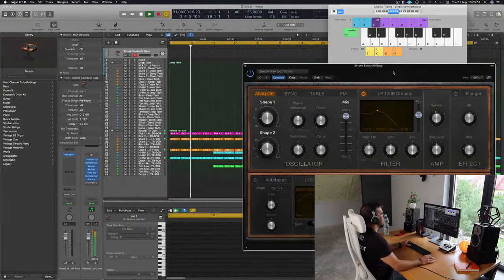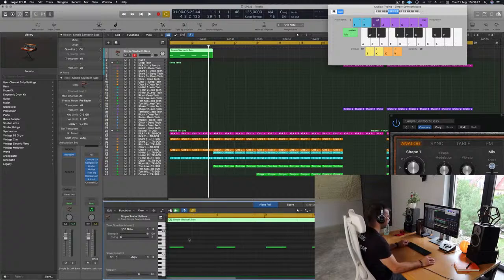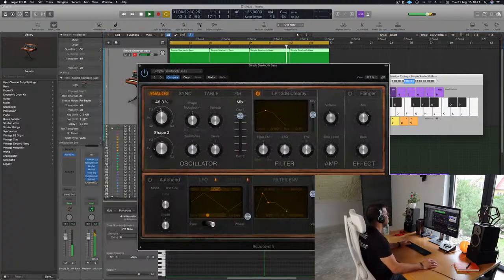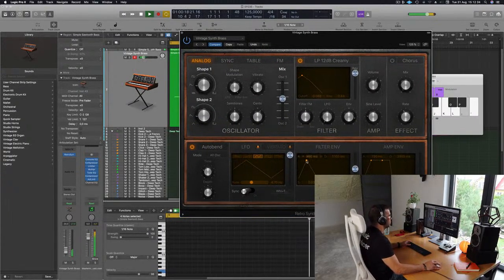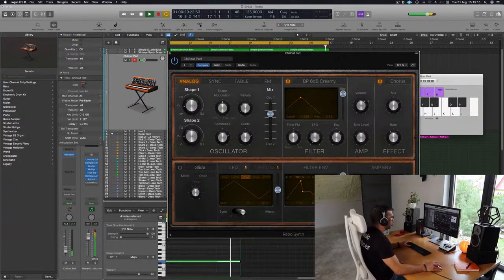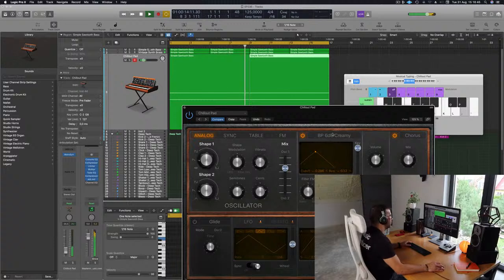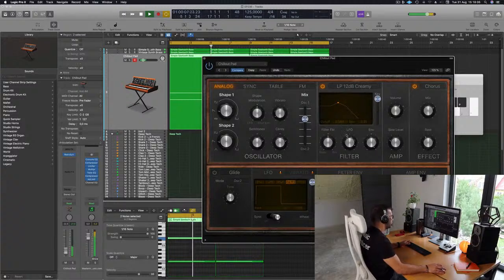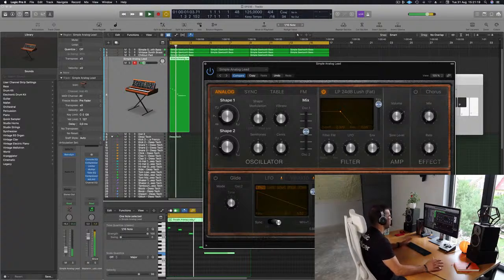How to use ADSR to make techno + Logic Pro X Template | Live Electronic Music Tutorial #250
🔥 Master ADSR Synthesis for Techno with Logic Pro X Template!
In Episode #250 of our Live Electronic Music Tutorials, we attack the art of ADSR synthesis to craft techno sounds from scratch. Using Logic Pro X and the Retro Synth, we’ll explore how Attack, Decay, Sustain, and Release shape subtractive synthesis for bass, brass, pads, and leads. Watch this free tutorial and download the Logic Pro X template to practice at your own pace!

What You'll Learn:
Apply ADSR to create a bass sound
Use amplifier and filter envelopes for brassy and rising synths
Design a slow-opening pad and a techno lead
Understand subtractive synthesis for techno production
Elevate your sound design with Logic Pro X

Chapters:
0:00 How to Use ADSR to Make Techno
2:38 Recording a Bass Sound and Applying ADSR
3:52 Using the Amplifier Attack Envelope
4:55 Using the Amplifier Sustain
5:48 Creating a Brassy Sound with the Filter Envelope
8:30 Creating a Smooth Rising Synth Using ADSR
10:09 Creating a Pad That Opens Slowly
16:30 Recording and Editing a Lead
18:20 Final Thoughts

Free Learning: Study anytime, anywhere at your own pace.
ADSR Mastery: Use Logic Pro X Retro Synth to create techno sounds.
Hands-On Practice: Download the template to refine your skills.